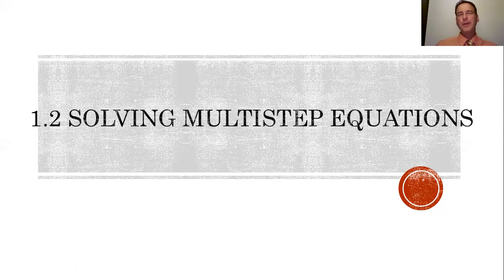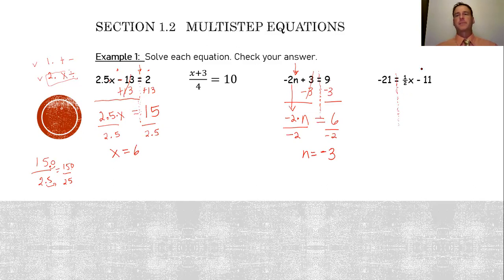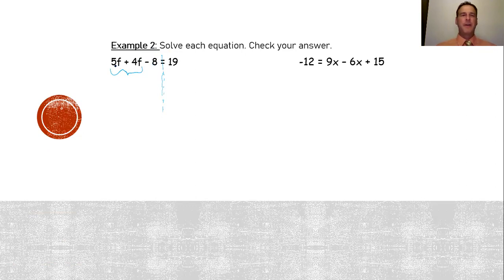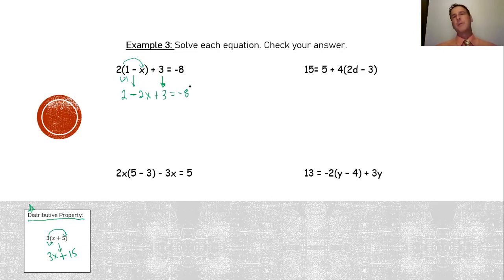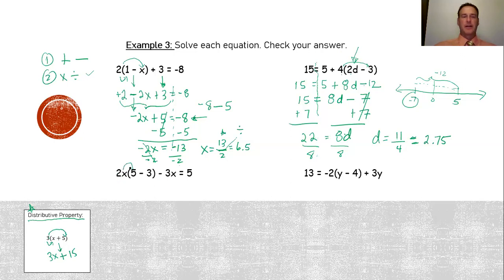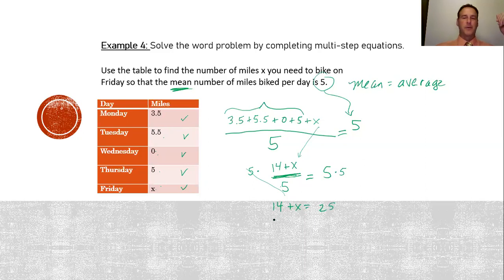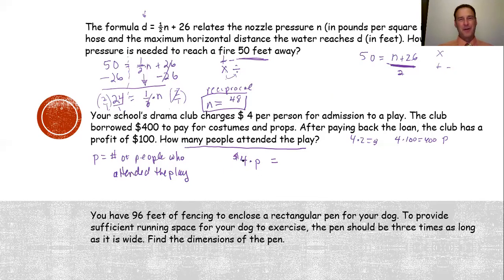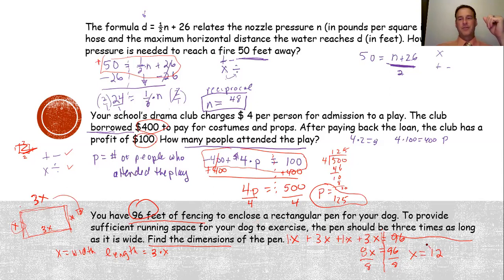Alg 1 1.2 Video